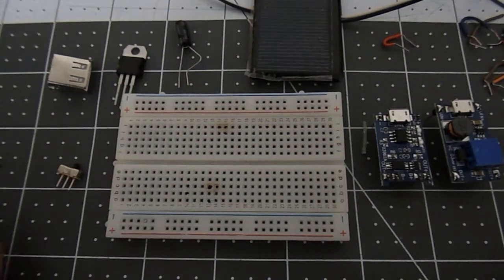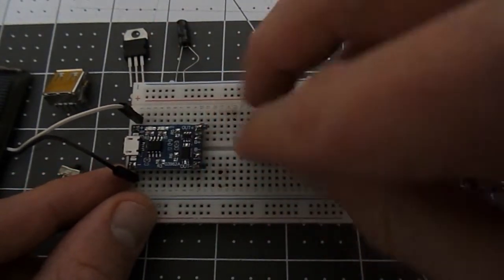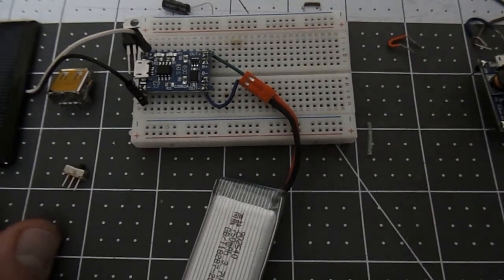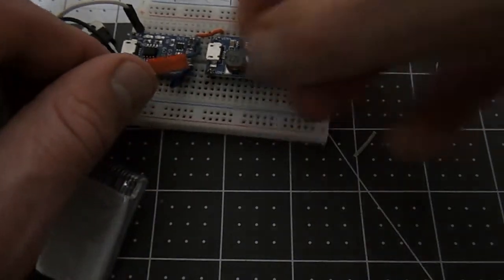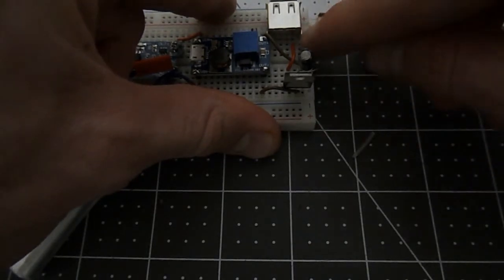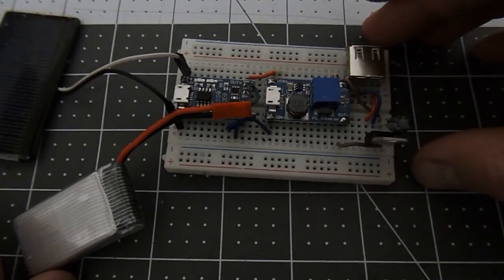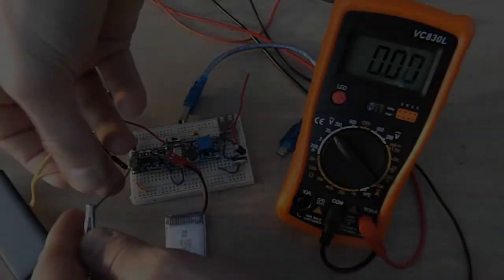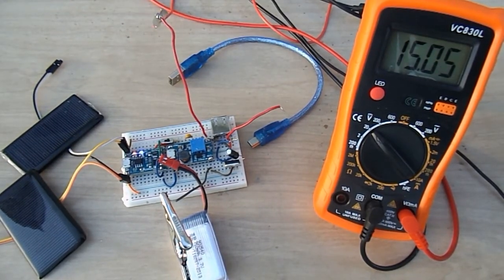Solar Panel Charging Circuit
This video shows how to put together a simple charging circuit using the CHENBO Lithium Battery Charger and the Eiechip dc to dc Step up Boost Converter modules along with the materials provided in a SolsticeVibe Electronics Kit.

SolticeVibe.com